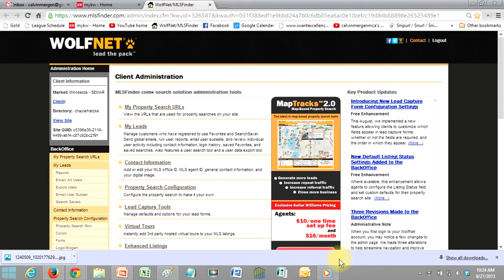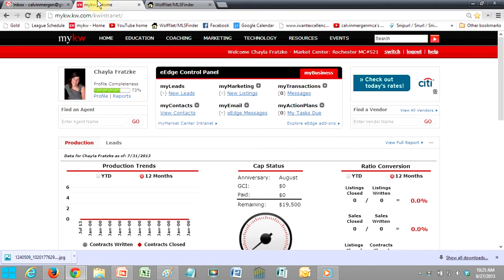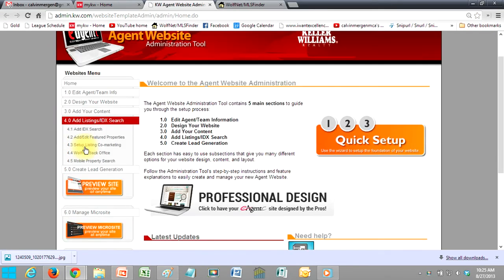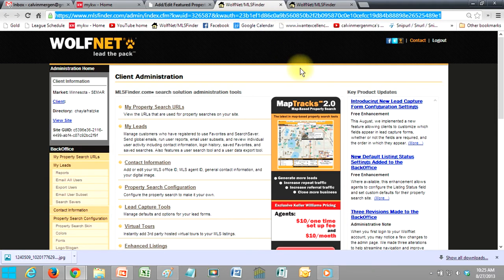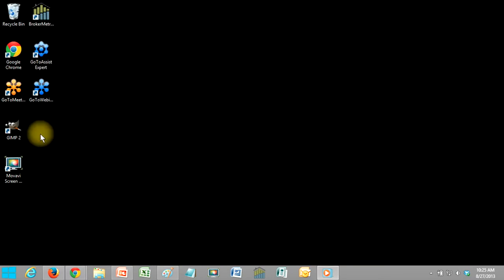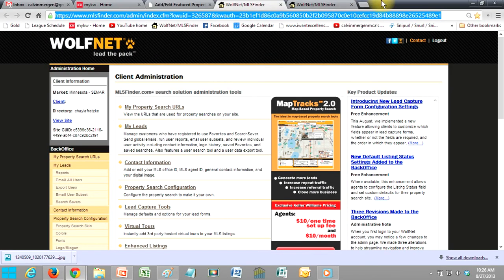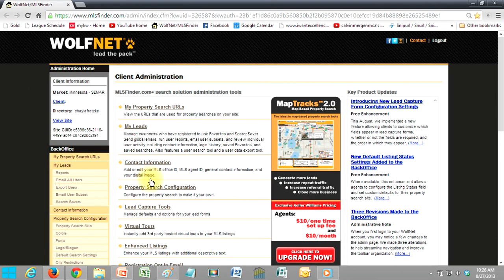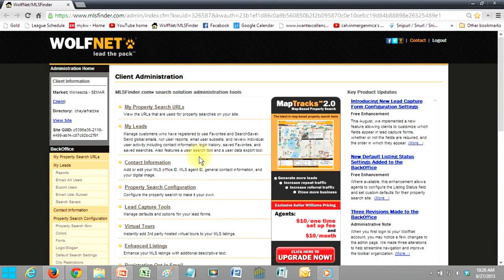How can I access My Wolfnet Back Office in ONE Click?